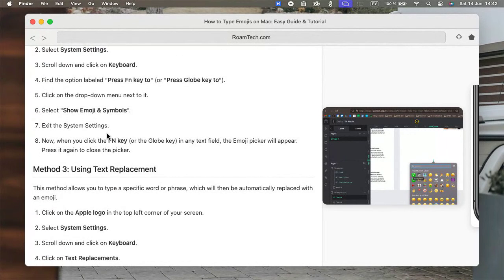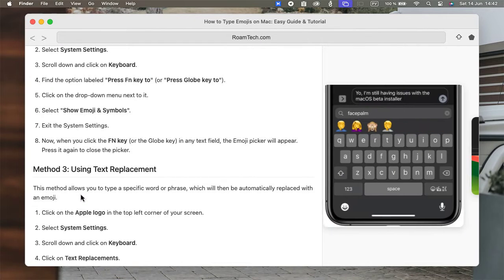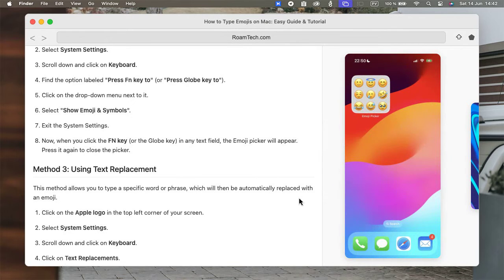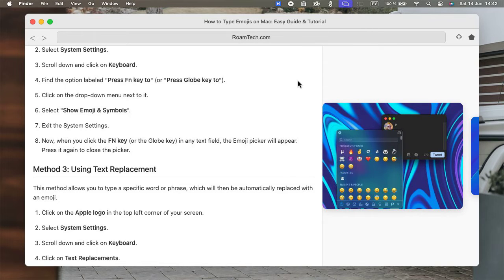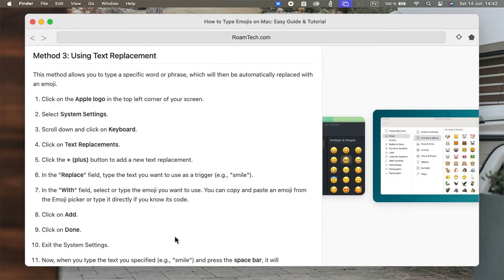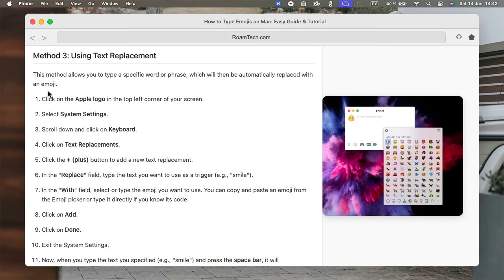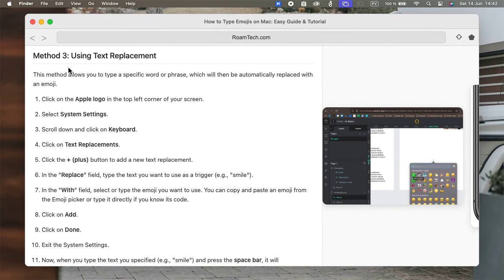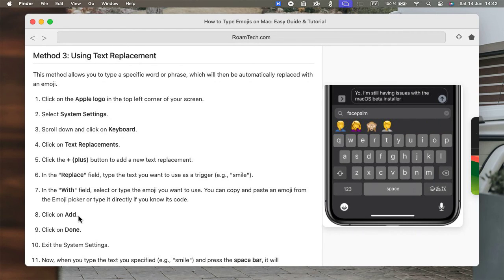How to Type Emojis on Mac Easy Guide & Tutorial